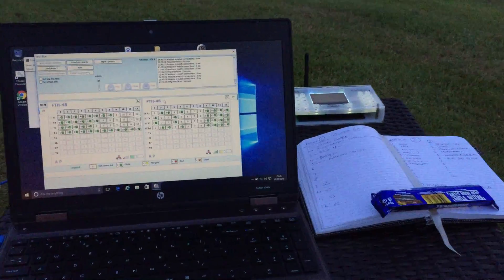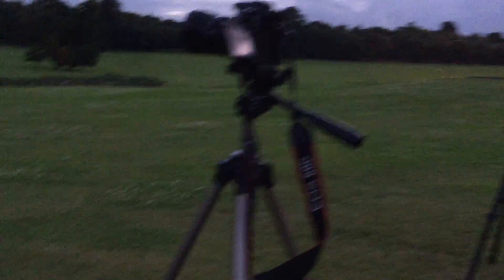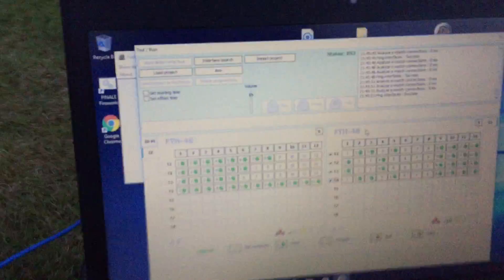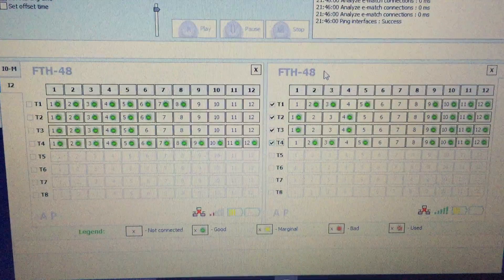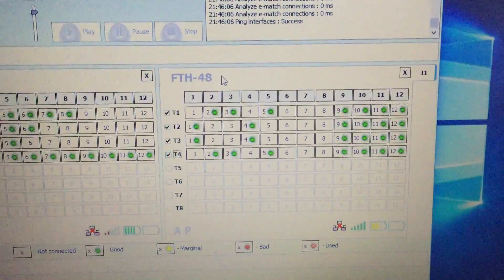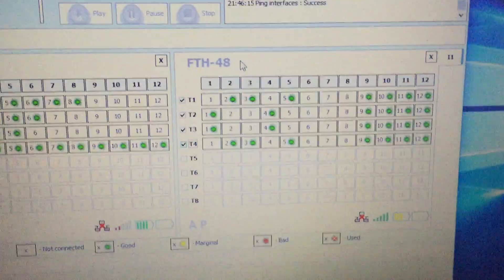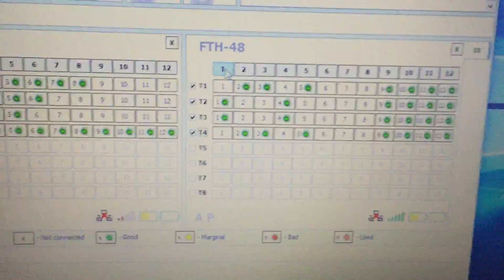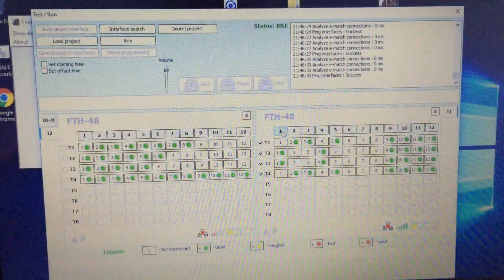FireTEK manual firing with a laptop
Using the FireTek show designer software to manual fire a display. The reason for doing this is you can tie rails together in the software so that they all fire at the same time.

So pressing port 1 on rail 1 will cause the port 1 on rails 2, 3 and 4 to fire at the same time. This can be useful when you have a four position front using one module and in our display using a second module to fire cakes in the middle and shells at the rear of the display.